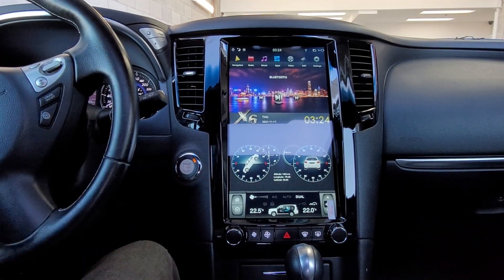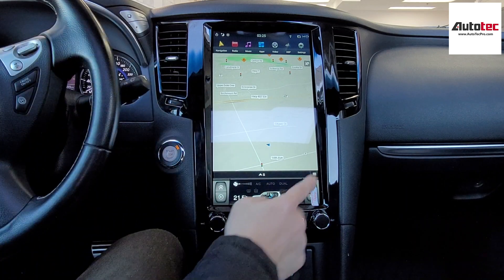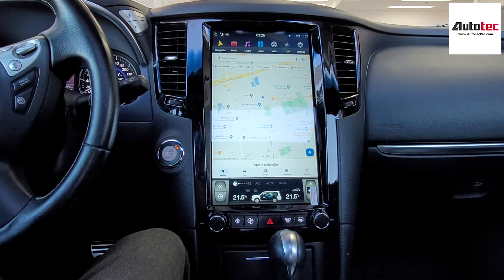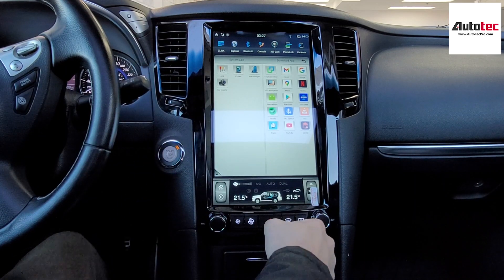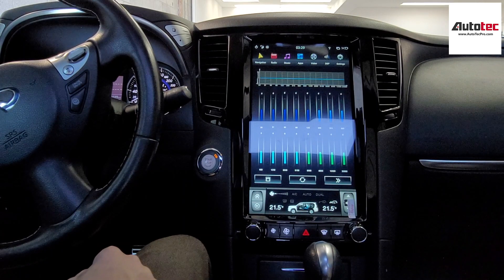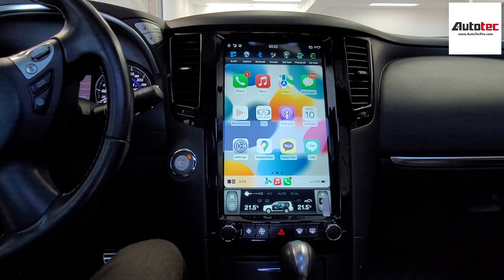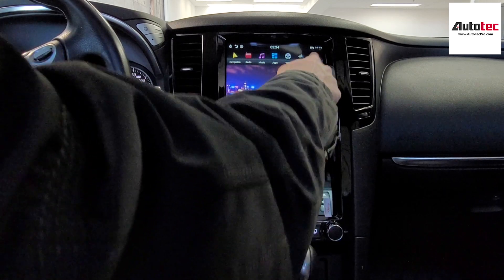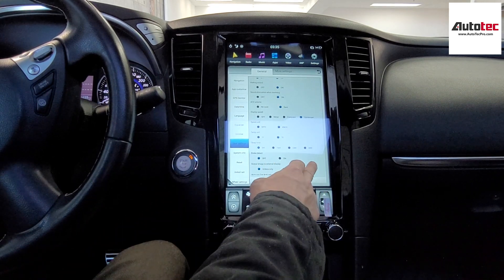*AutoTecPro* Infiniti QX70 (2008 - 2017) 12.1" HD Navi. & Infotainment System | Android | CarPlay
In this video, we will show you how to install our new Tesla Style 12.1" HD Android navigation system on Infiniti QX70 (S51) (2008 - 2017).